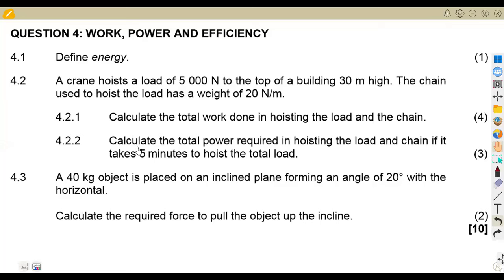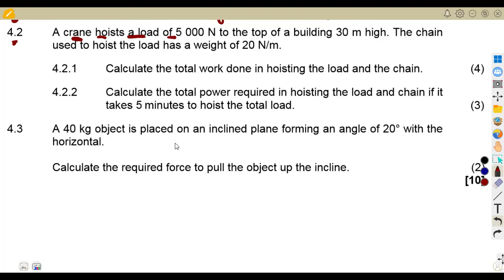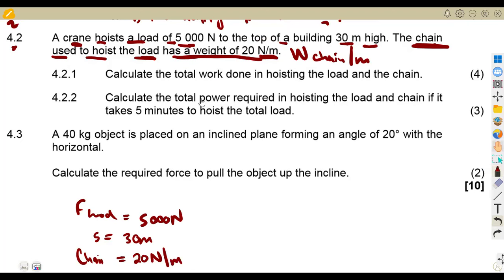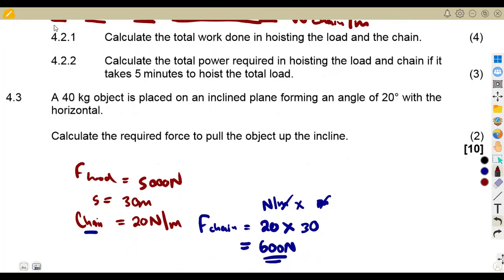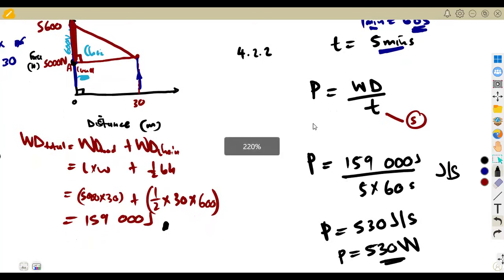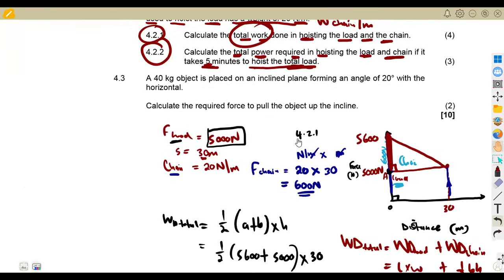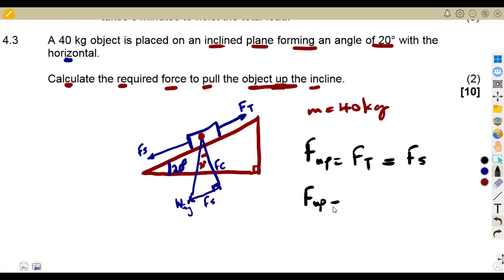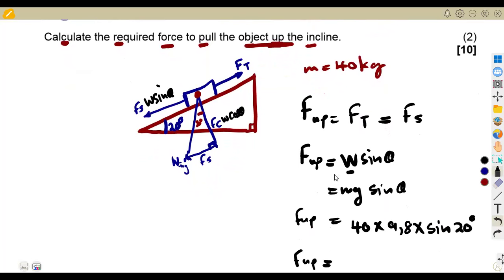Engineering Science N2 Work , Power and Efficiency Exam 3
Engineering Science N2 Work Power and Efficiency .
Engineering Science N2 November 2023.